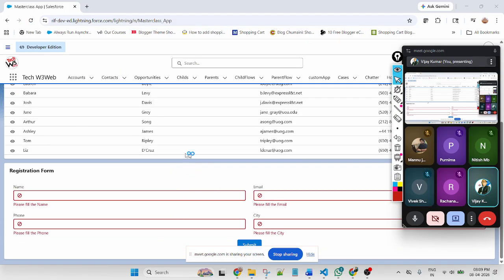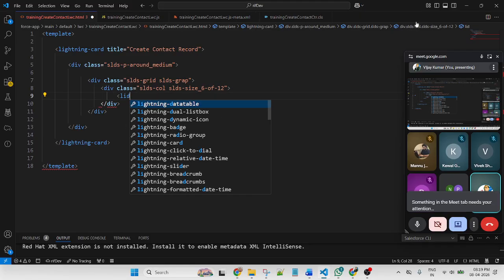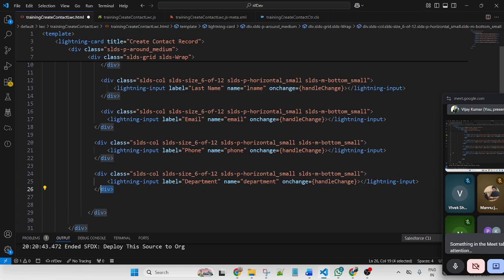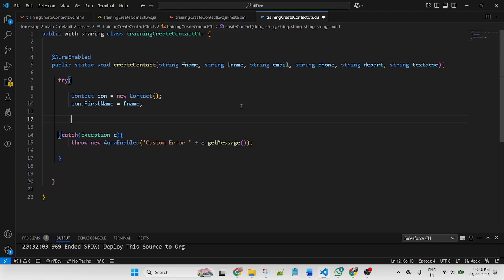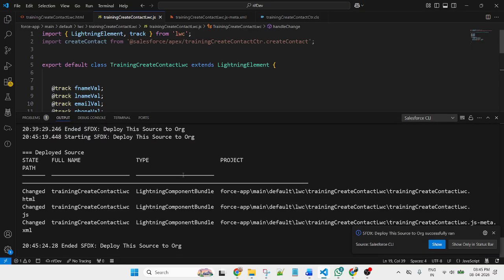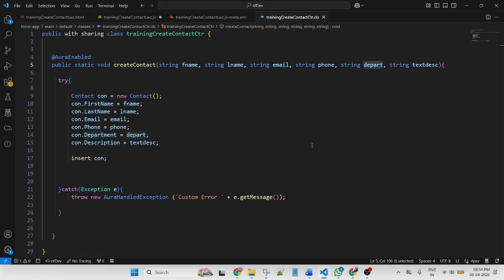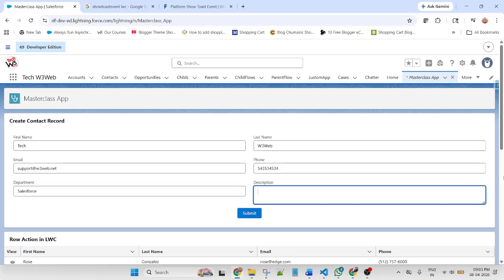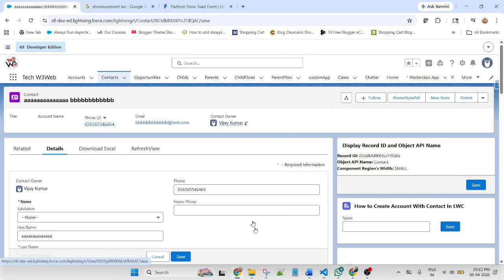Day 3 :LWC Live Training Masterclass | Tech W3Web by Vijay Kumar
LWC Training Live Class on Tech W3Web